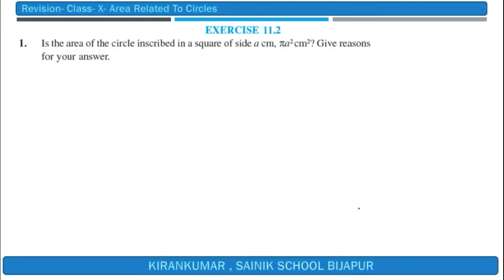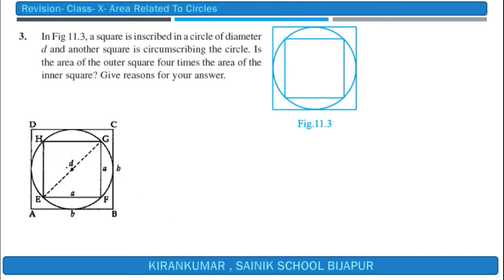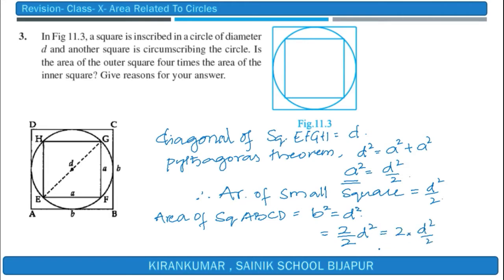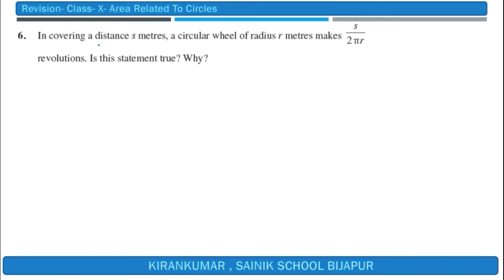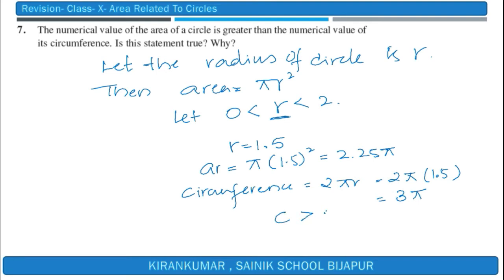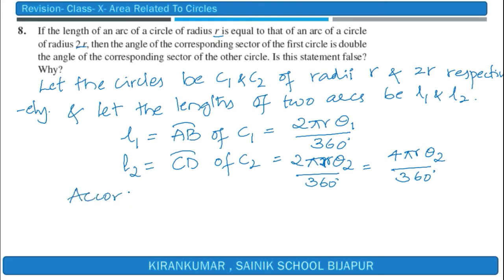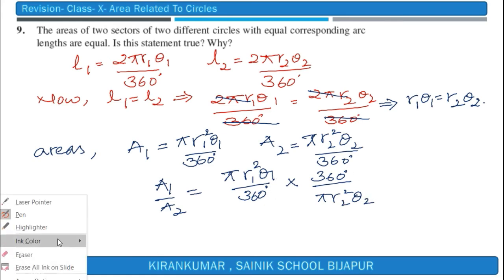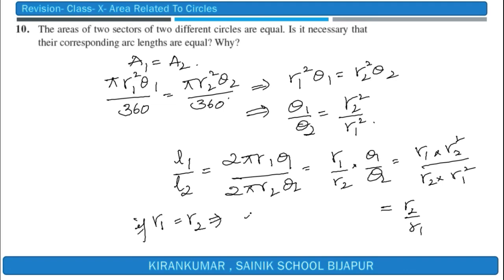REVISION_AREA-RELATED-TO-CIRCLES_PART-II